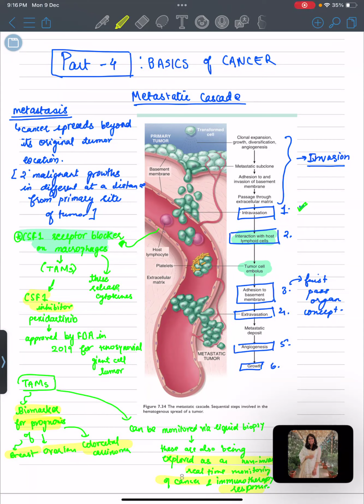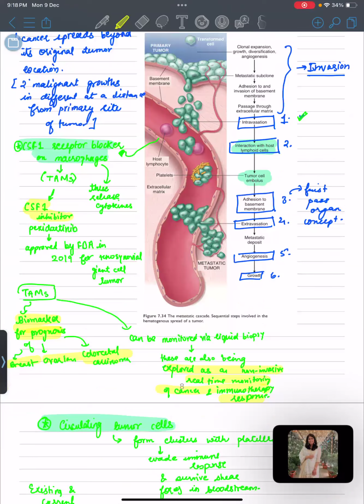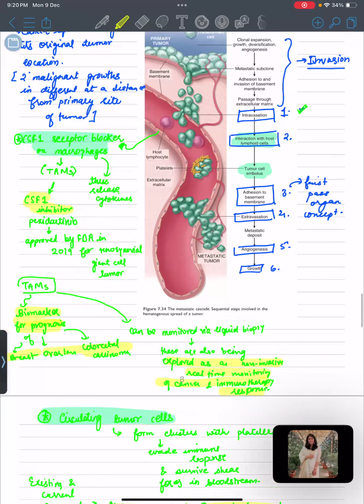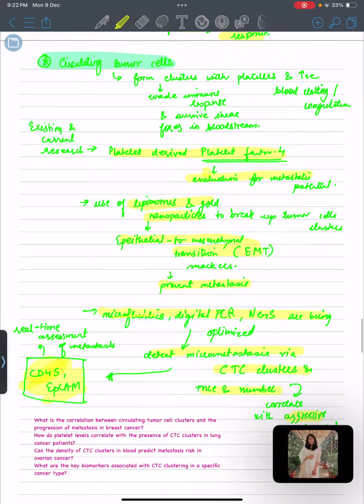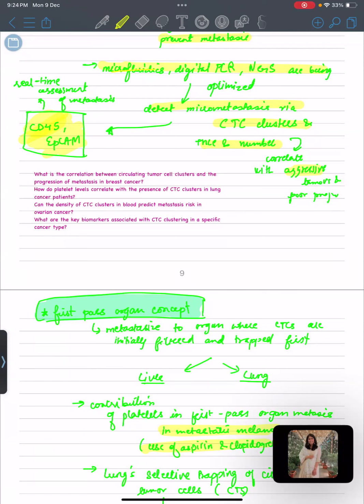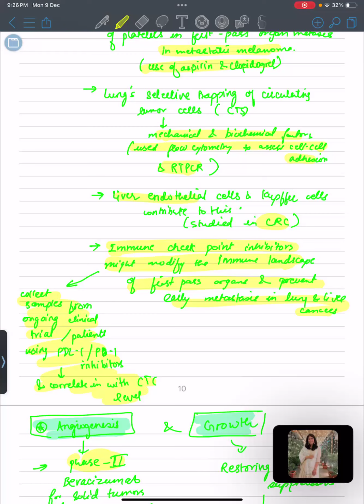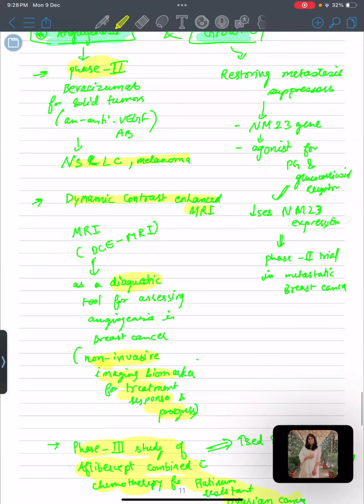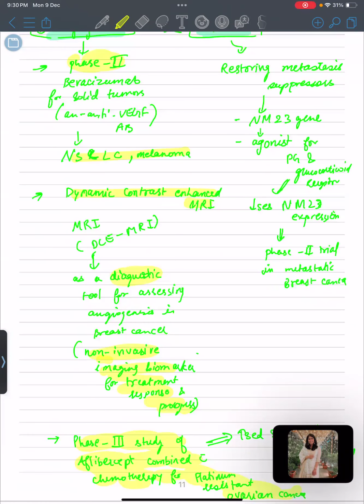Basics of Cancer: Part 4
We reviewed the metastasis process and the current research areas on the different steps of metastatic cascade. Various trials for targeted therapies are emerging for these steps, and some were mentioned in the video.

Certain preformed research questions have also been included for brainstorming and narrowing of topics for students to pursue prospective research in associated topics. Types of studies that can be pursued based on information provided in this video: cross-sectional studies in cancer patients, prospective cohorts, systematic reviews, narrative reviews and meta-analysis.

References:
1. Kzhyshkowska J, Shen J, Larionova I. Targeting of TAMs: can we be more clever than cancer cells? Cell Mol Immunol. 2024 Dec;21(12):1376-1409. doi: 10.1038/s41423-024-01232-z. Epub 2024 Nov 8. PMID: 39516356; PMCID: PMC11607358.

2. Wen J, Wang S, Guo R, Liu D. CSF1R inhibitors are emerging immunotherapeutic drugs for cancer treatment. Eur J Med Chem. 2023 Jan 5;245(Pt 1):114884. doi: 10.1016/j.ejmech.2022.114884. Epub 2022 Oct 29. PMID: 36335744.

Ann Oncol. 2023 Aug;34(8):681-692. doi: 10.1016/j.annonc.2023.05.005. Epub 2023 May 19.

4. Lv YF, Zhang H, Cui Z, Ma CJ, Li YL, Lu H, Wu HY, Yang JL, Cao CY, Sun WZ, Huang XF. Gene delivery to breast cancer by incorporated EpCAM targeted DARPins into AAV2. BMC Cancer. 2023 Dec 11;23(1):1220. doi: 10.1186/s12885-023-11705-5. PMID: 38082377; PMCID: PMC10712102.

5. Tangsiri M, Hheidari A, Liaghat M, Razlansari M, Ebrahimi N, Akbari A, Varnosfaderani SMN, Maleki-Sheikhabadi F, Norouzi A, Bakhtiyari M, Zalpoor H, Nabi-Afjadi M, Rahdar A. Promising applications of nanotechnology in inhibiting chemo-resistance in solid tumors by targeting epithelial-mesenchymal transition (EMT). Biomed Pharmacother. 2024 Jan;170:115973. doi: 10.1016/j.biopha.2023.115973. Epub 2023 Dec 7. PMID: 38064969.

6. Papadaki MA, Sotiriou AI, Vasilopoulou C, Filika M, Aggouraki D, Tsoulfas PG, Apostolopoulou CA, Rounis K, Mavroudis D, Agelaki S. Optimization of the Enrichment of Circulating Tumor Cells for Downstream Phenotypic Analysis in Patients with Non-Small Cell Lung Cancer Treated with Anti-PD-1 Immunotherapy. Cancers (Basel). 2020 Jun 12;12(6):1556. doi: 10.3390/cancers12061556. PMID: 32545559; PMCID: PMC7352396.